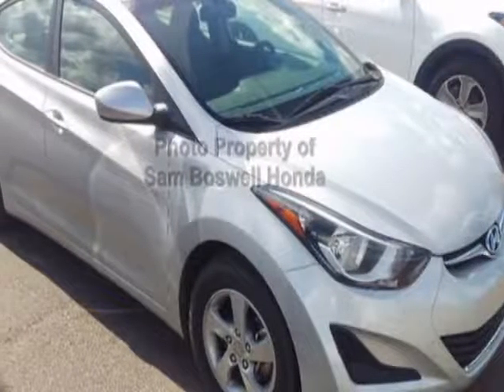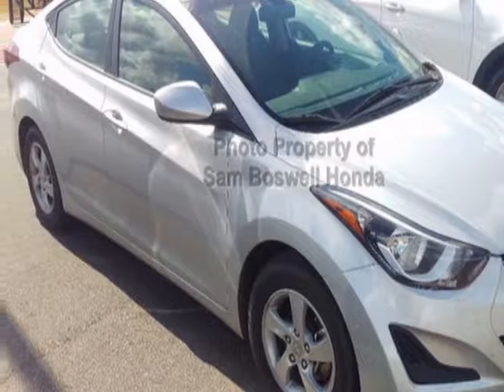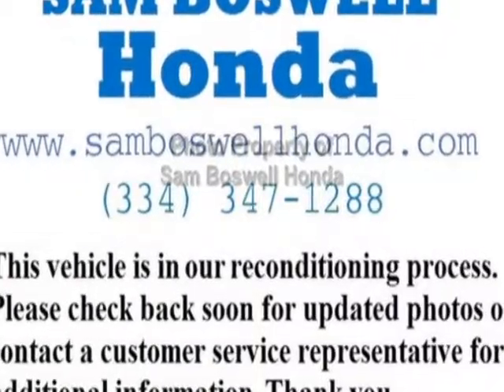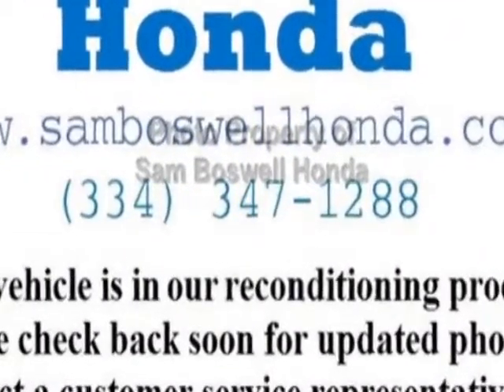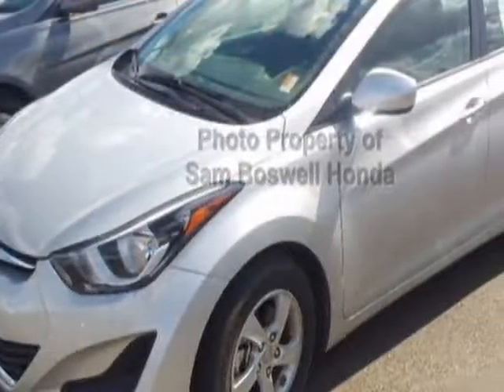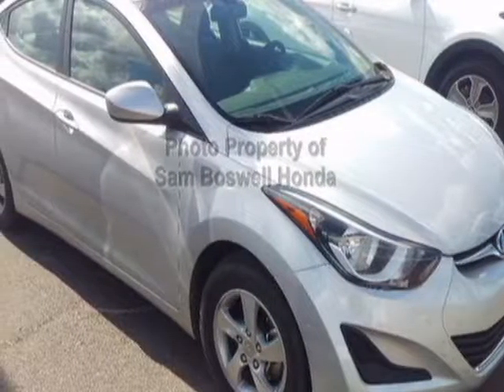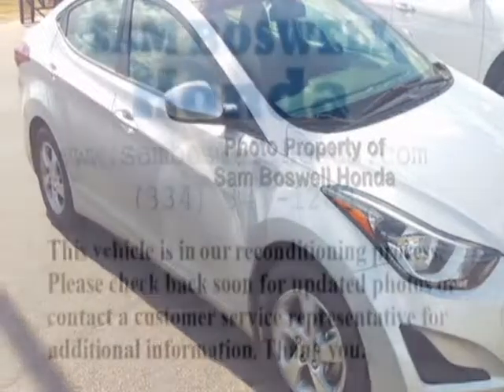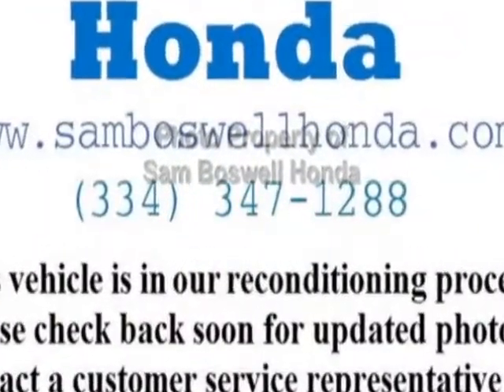2014 Hyundai Elantra Sedan Sedan - Enterprise, AL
Sam Boswell Honda, Enterprise, AL - 6 SPEED MANUAL MP3 XM ENTERPRISE AL 36330